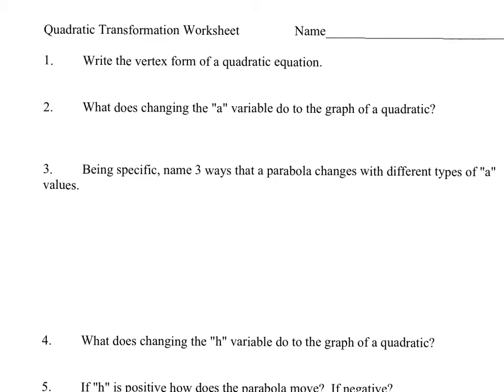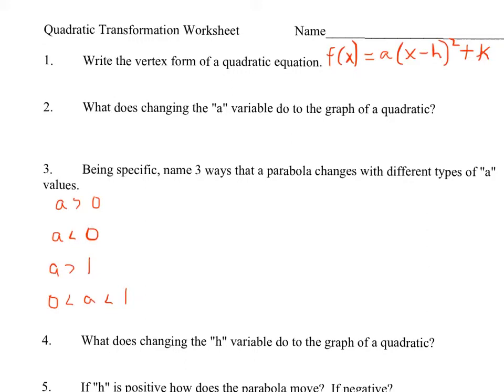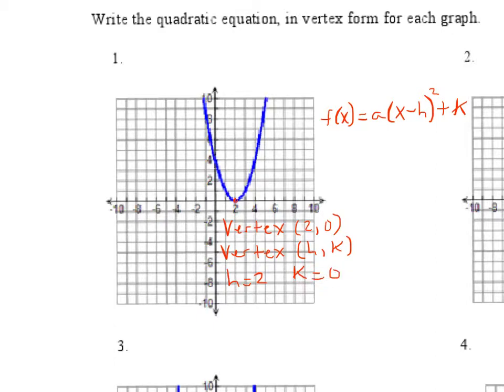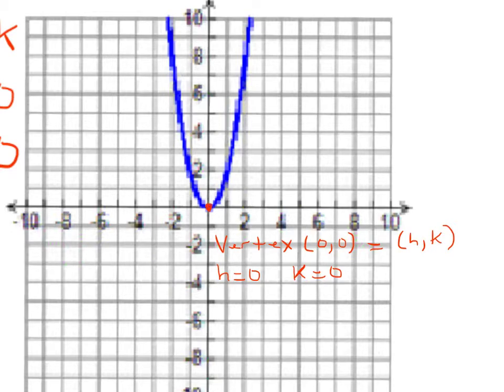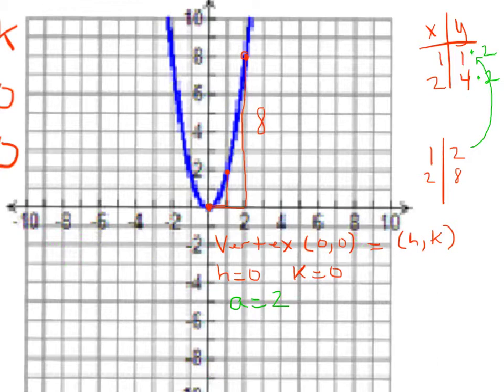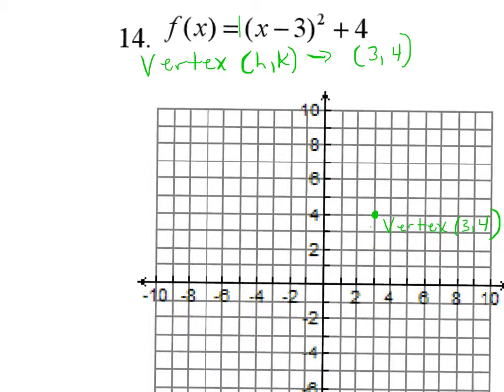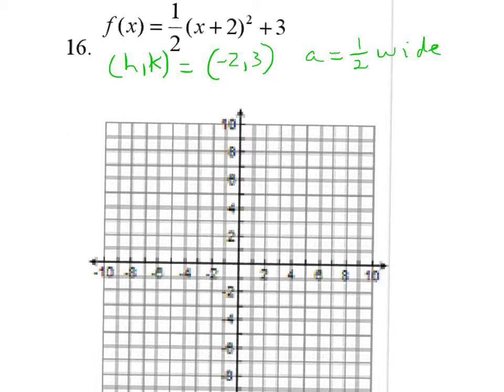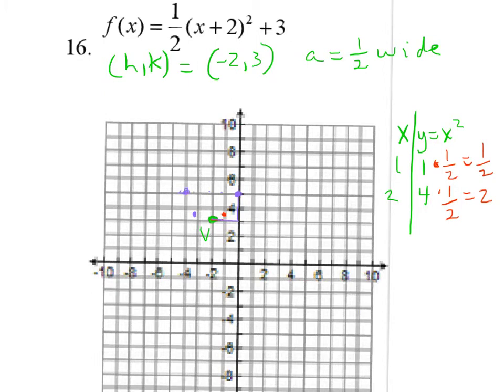Quadratic transformations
quadratic transformation